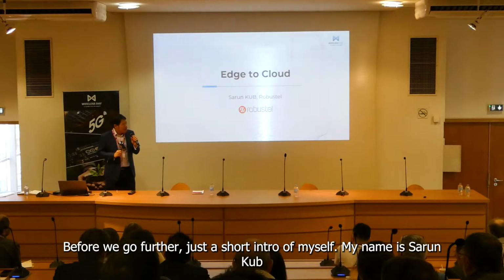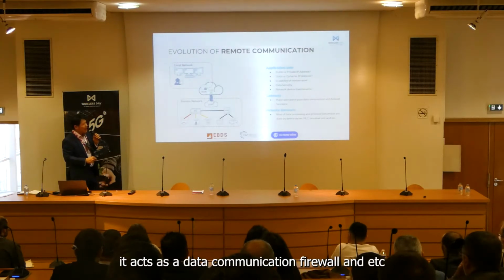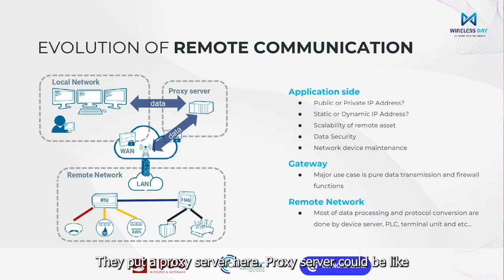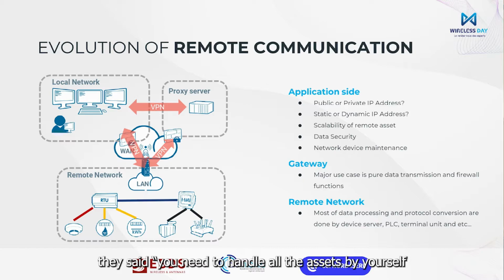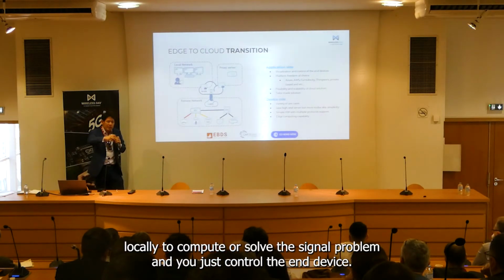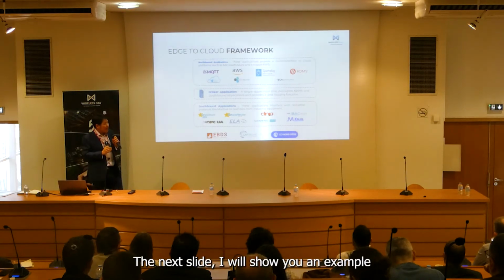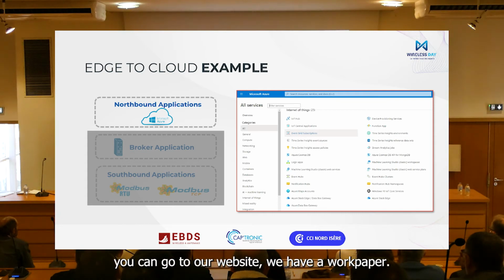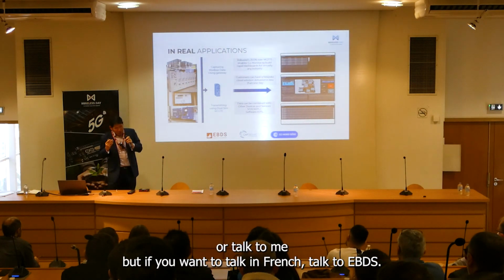Edge-to-Cloud : Les avantages, les contraintes et les usages - Wireless Day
Les déploiements massifs d’équipements 4G ont mis en évidence toute une série de problèmes liés au nombre de devices sur le terrain et à leur maintien en conditions opérationnelles. Comment le Edge-to-Cloud permet de simplifier cette gestion et de la rendre efficace ?

Sarun KUB - VP Sales - ROBUSTEL

Ingénieur et entrepreneur passionné par l’utilisation des technologies pour un ROI maximum, Sarun Kub a acquis une expertise technique après avoir travaillé des années dans les Télécoms et l’Automatisation. Il dirige les équipes de vente de Robustel et aide les clients à passer en toute confiance à l’ère de l’IoT

Wireless Day est un événement inédit porté sur les enjeux liés aux solutions sans-fil et la compréhension des impacts technologiques qui en découlent. Ce meet-up a pour but de réunir les acteurs du marché, experts et professionnels, autour de l’actualité des équipements sans-fil et des retentissements de la 5G, du LTE-M, de l’IoT et du M2M.
Cet évènement a été organisé le 22 mars 2022 à la CCI Nord Isère de Villefontaine par EBDS & Cap'tronic